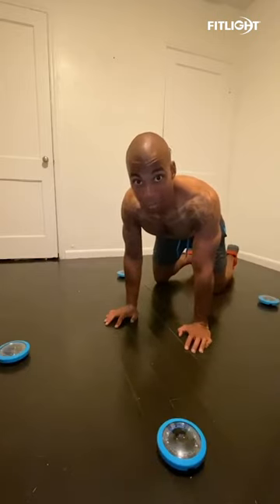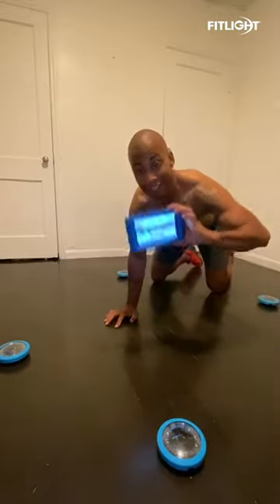Stability and Cognitive Functioning with the FITLIGHTS®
At-home pushupchallenge courtesy of Coach J. 🔥This is an awesome drill combining core strength and stability with cognitive functioning while using the FITLIGHT® system. Starting in a low plank = deactivating a FITLIGHT® and go into a high plank = one pushup. 🥵 💦